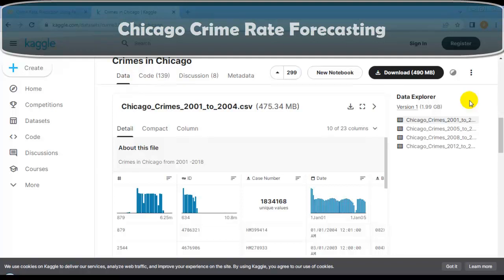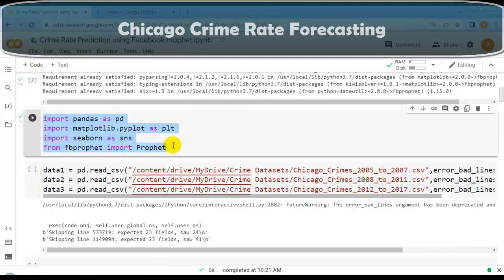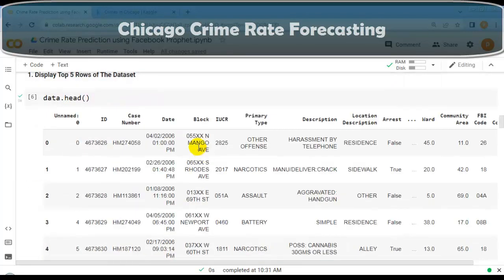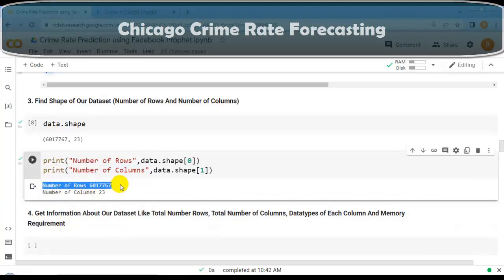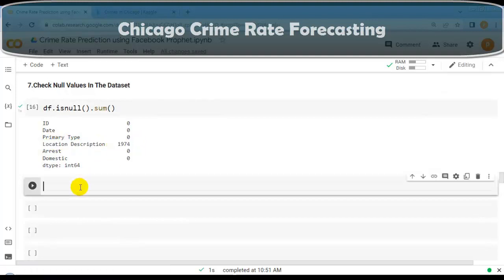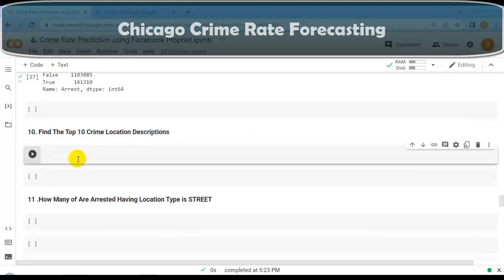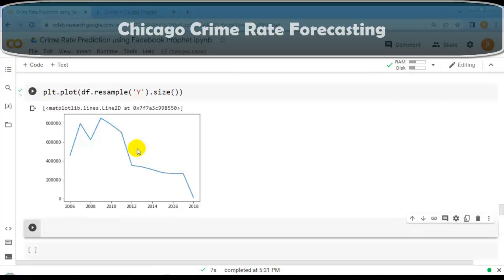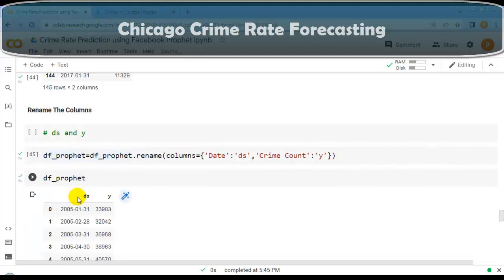17. Project 12 : Crime Rate Forecasting | Time Series Forecasting | Machine Learning Projects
Time series forecasting | Machine Learning Projects
facebook prophet
Chicago Crime Rate Forecasting